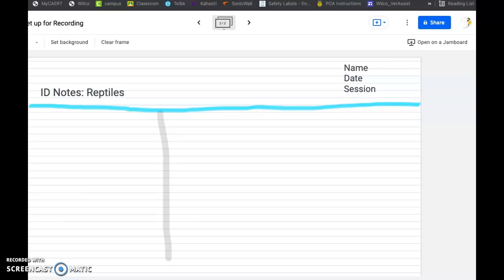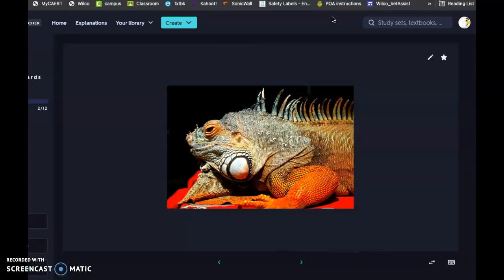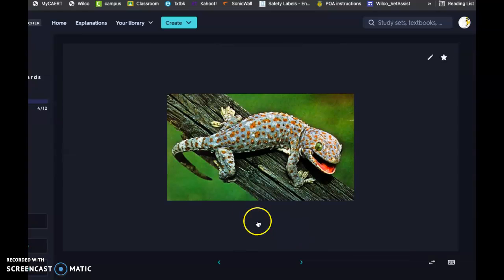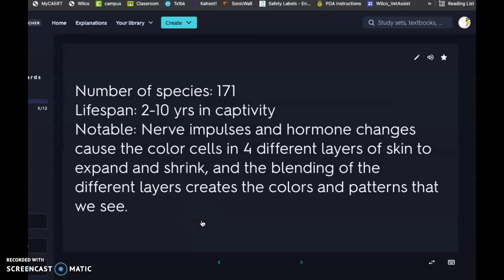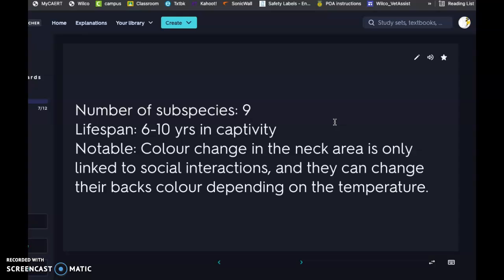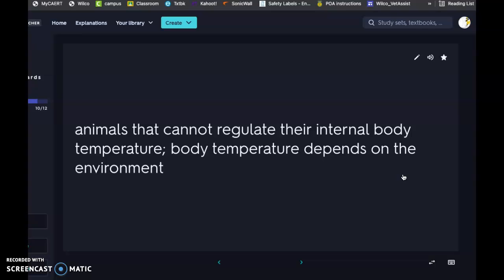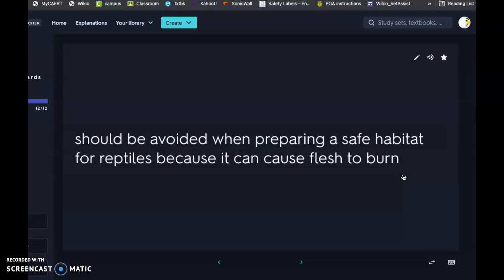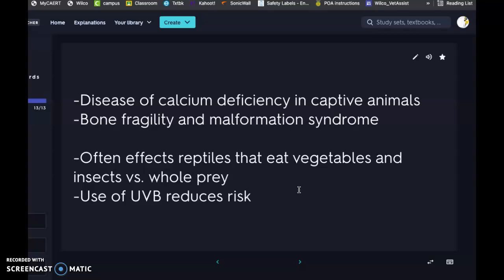4 ID Notes: Reptiles